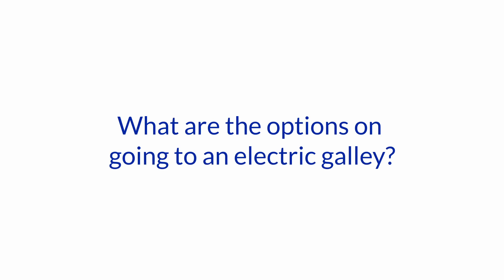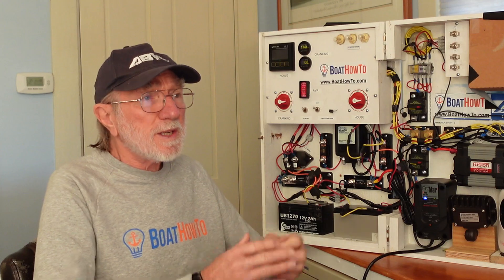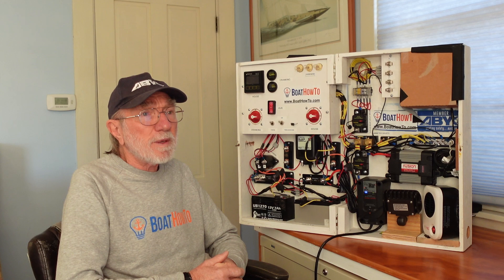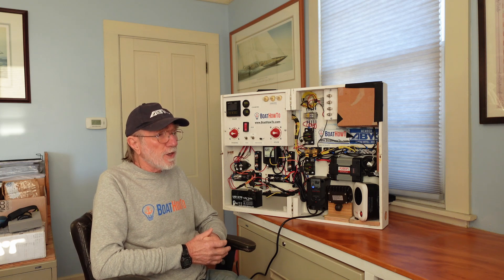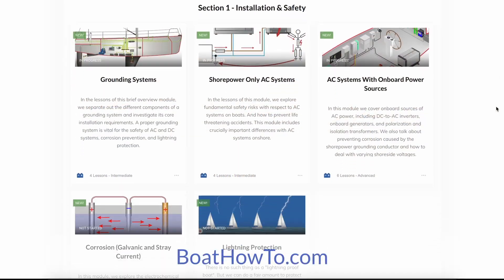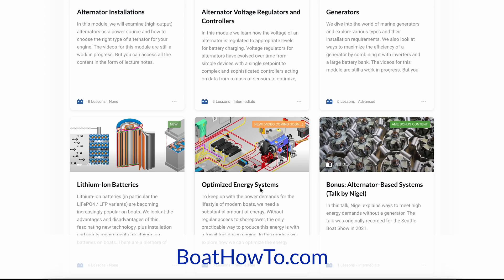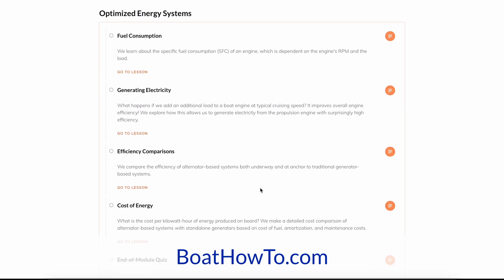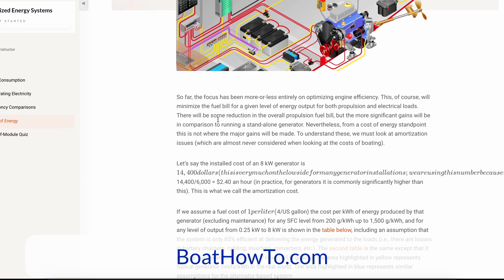Fully ELECTRIC GALLEY - is that a GOOD IDEA ?? | Ask The Expert with NIGEL CALDER